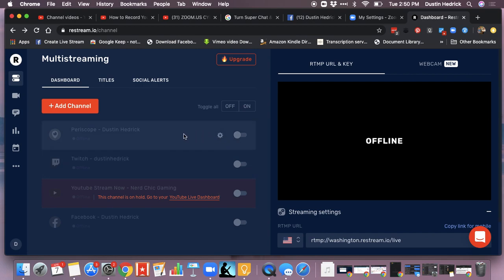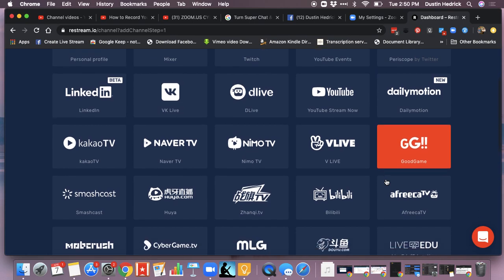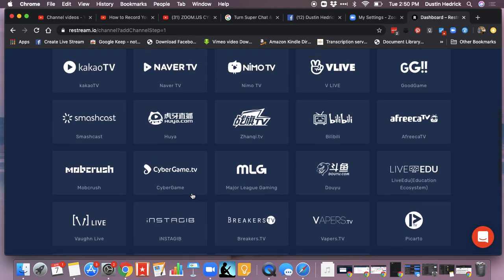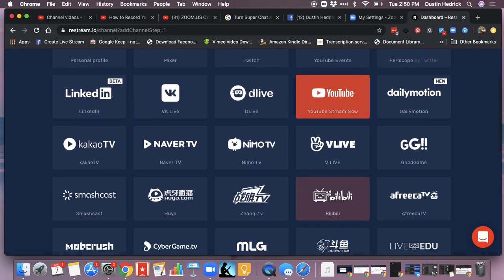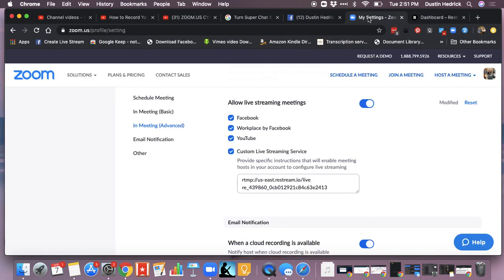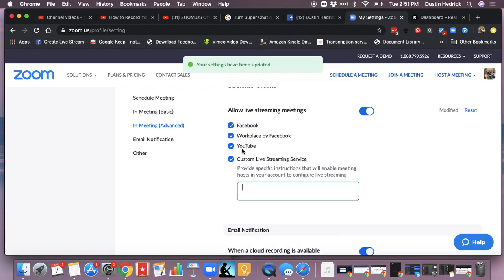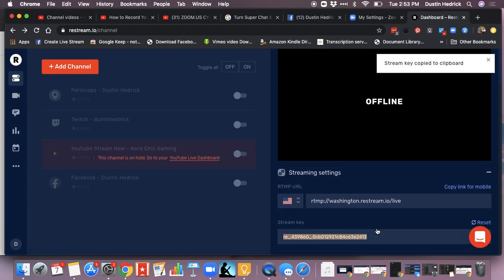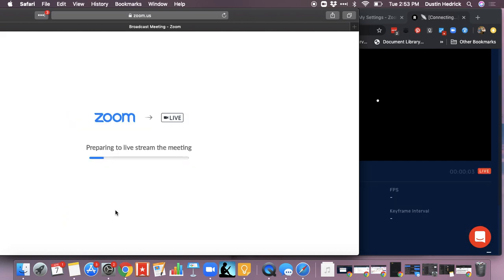How to SimulCast Your Zoom Meeting Live Video to YouTube, Facebook, Periscope, LinkedIn & MORE!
Bitcoin (BTC)
3NxBp9LTodKUyksSMwX3Ccsp5NM1Fr93wr

Ethereum (ETH)
0x756B5eF33373e42A8A80B22eeDa41DeE6e4ac38F

Tron (TRX)
TQbBtpaMmPT8L2XdyoRSNnHYgH3UAVXkU4

Dogecoin (DGE)
DTQnqgcyLYfmBZoaYBrcr8dRf3KJsyMavK

0x17adab36d83f8ffb58238c56d3a8bb048014fed6

Ripple (XRP)
rULfdU8dD4zKbitucNfCiYoMZChXVA43AQ

Litecoin (LTC)
ltc1qxwgpuv3cmeh879mmstyyum085cvyggrkdkdz65

USDC:
0x71FDb887aA9fc4f472A6B6A180f99d24AAd6F1e9

USDT:
0x71FDb887aA9fc4f472A6B6A180f99d24AAd6F1e9

FAN MAIL:
Nerd Chic YouTube Channel
30941 Mill Ln., Suite G-127